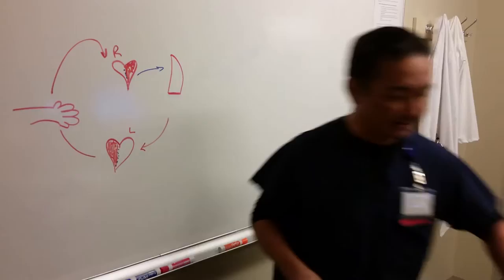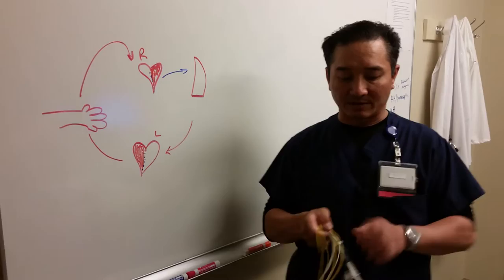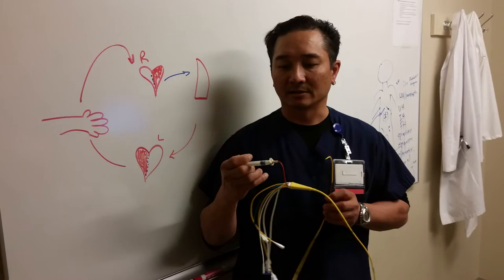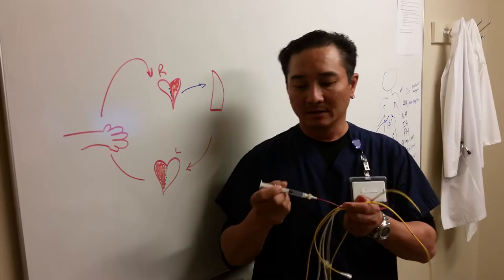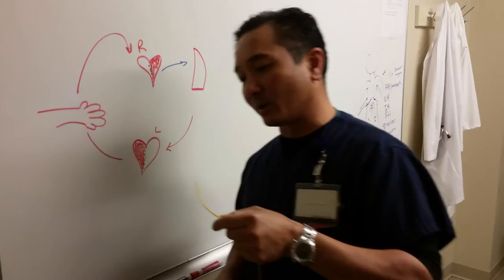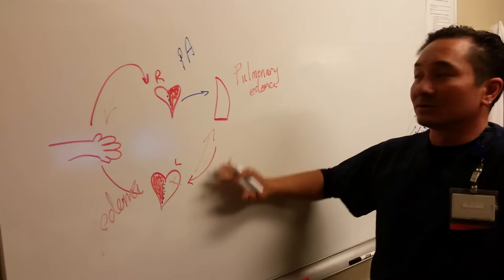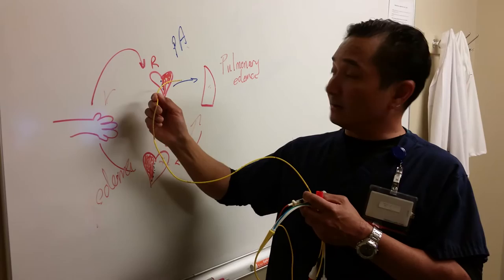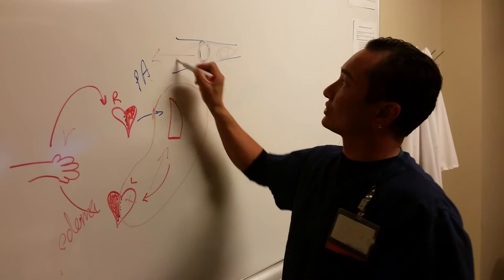Intro to pulmonary artery catheter / Swan Ganz catheter pressure monitoring for cardiac output measu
Cardiac output